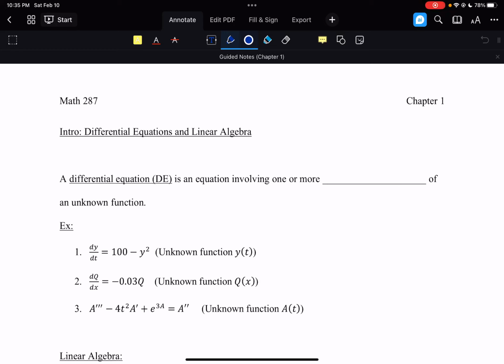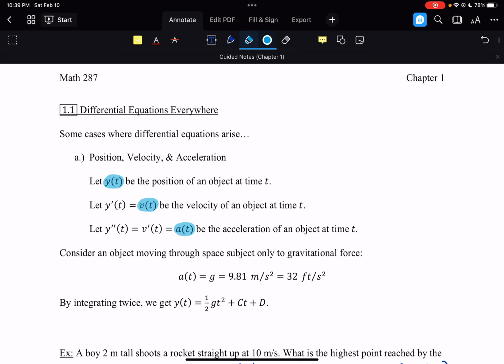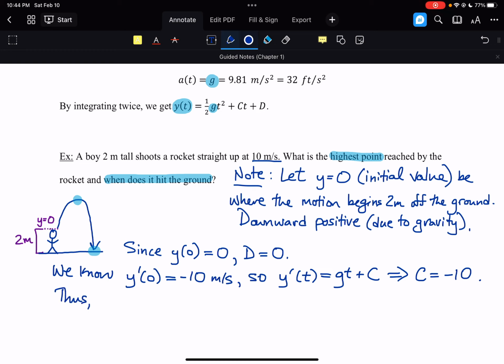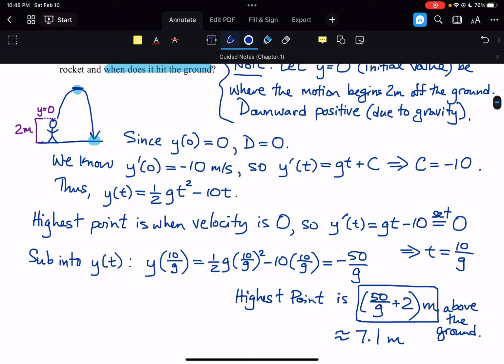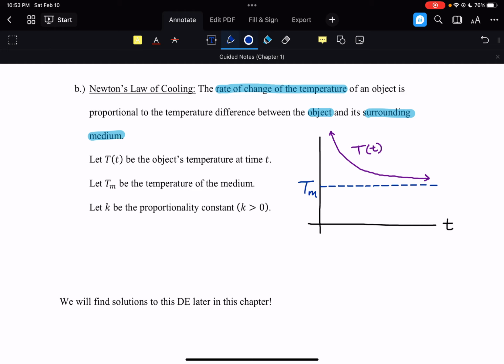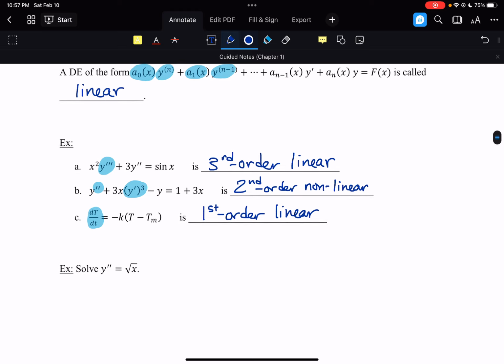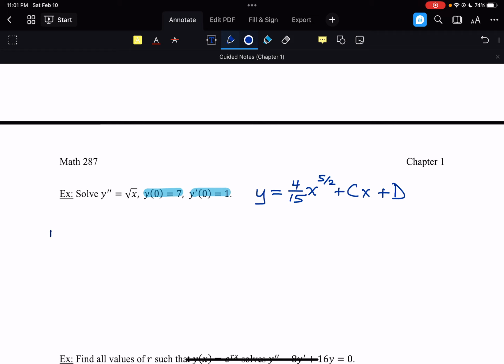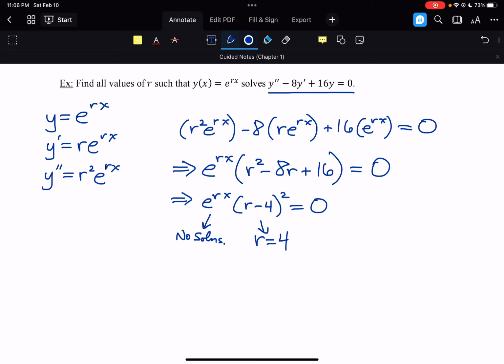Section 1.1-1.2 Lecture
Lectures introducing the concept of differential equations.